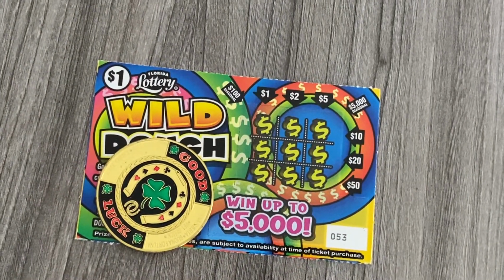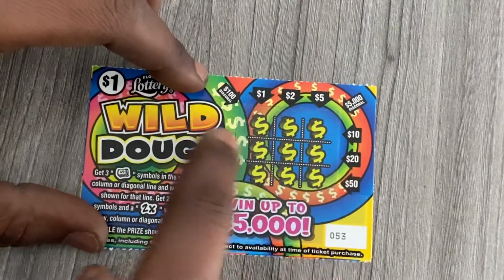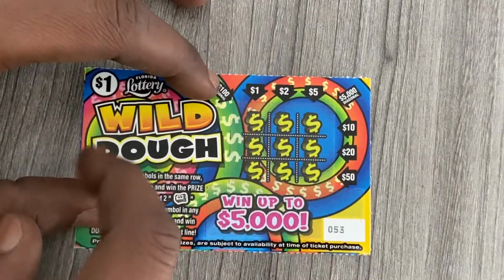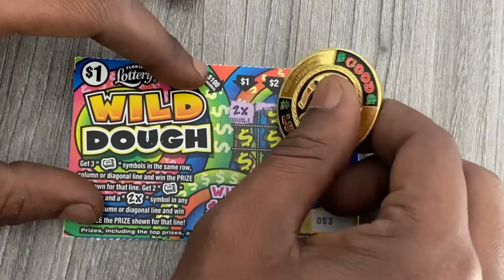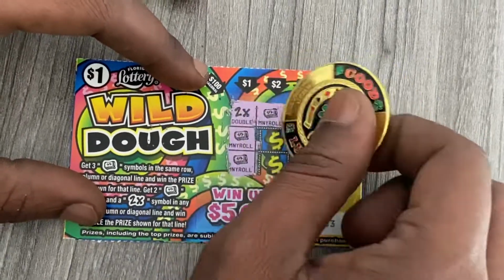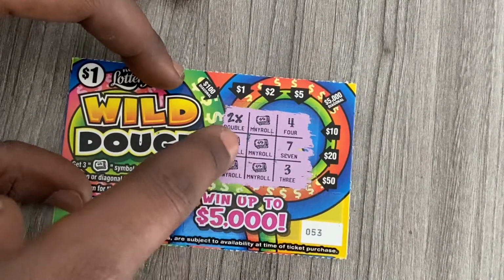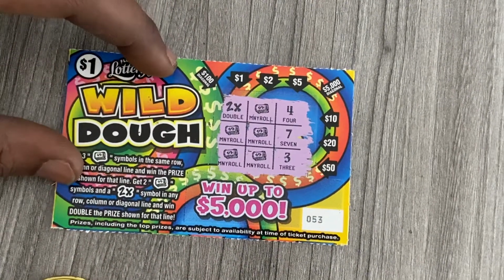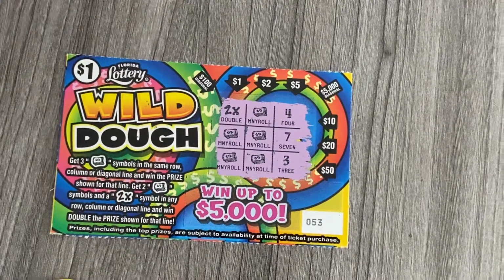BRAND NEW TICKET! $1 WILD DOUGH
$1 wild dough ticket from the florida lottery